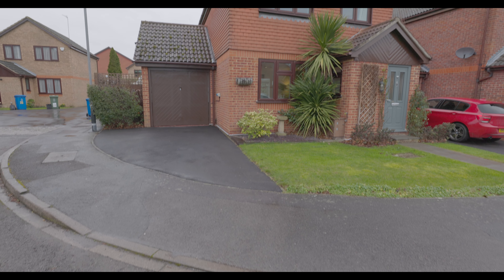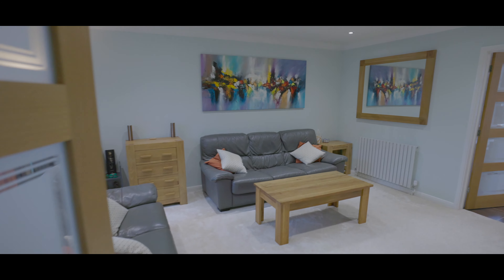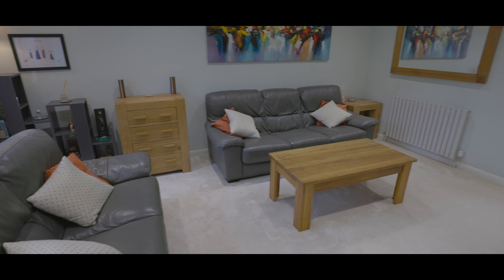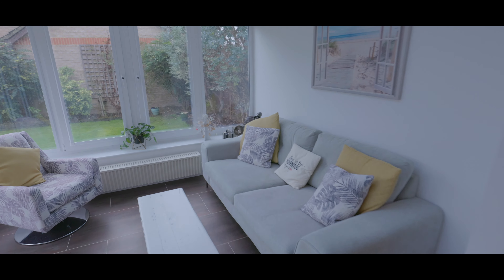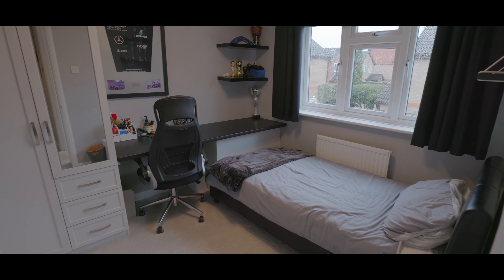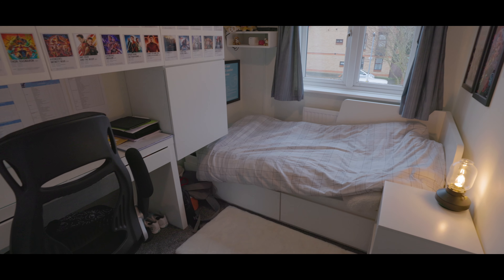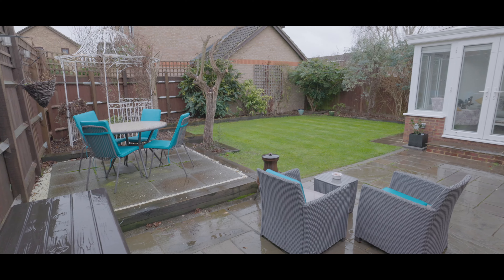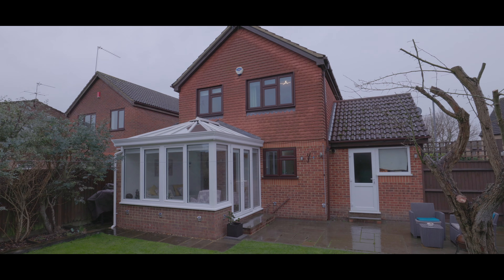Holmlea Road - Datchet